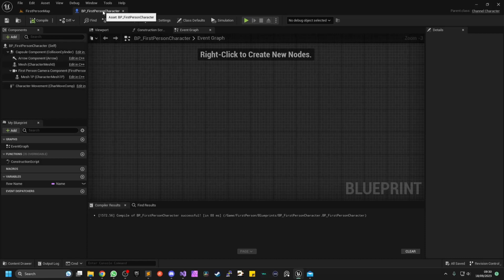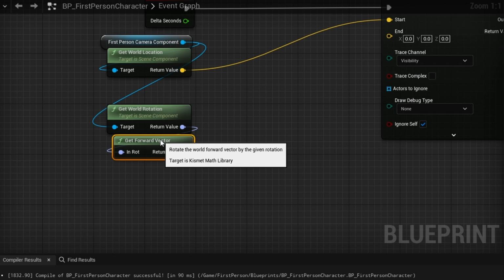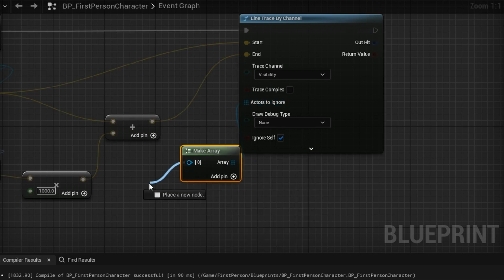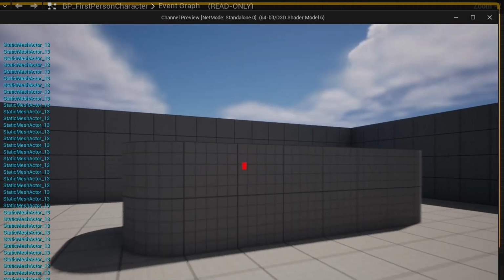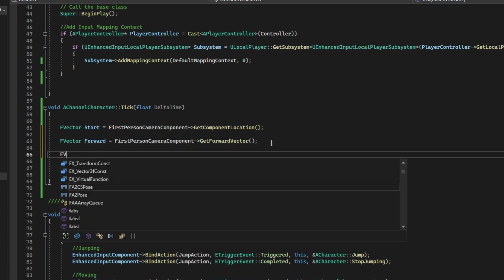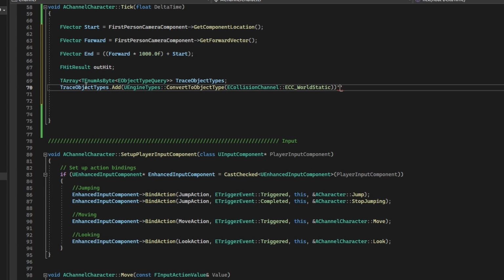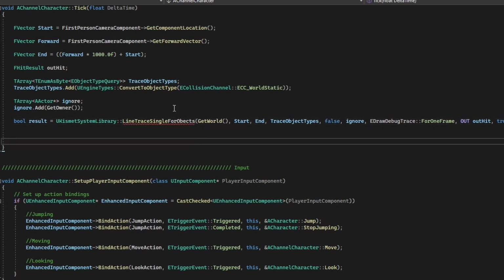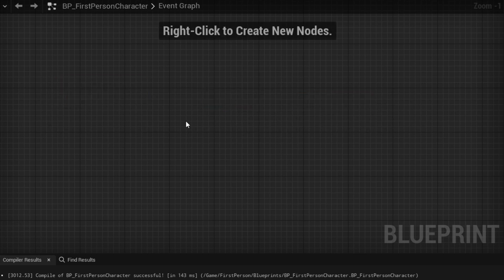UE5 Tutorial - Line Trace - Blueprints & C++ | Saragan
This tutorial I will be covering Line Tracing. This is used so much in games and is a NEED TO KNOW for unreal engine

I will be covering both Blueprint versions and C++ Versions
00:00 - Blueprints
07:45 - C++